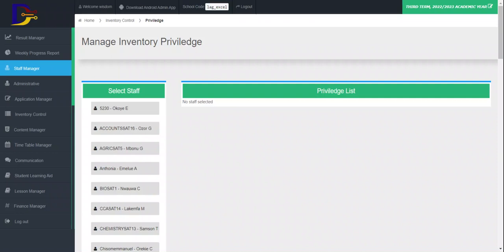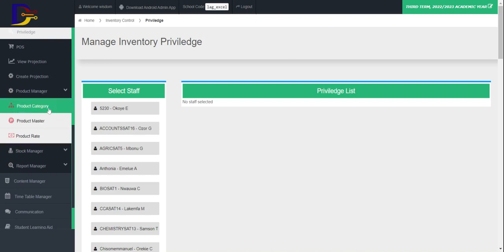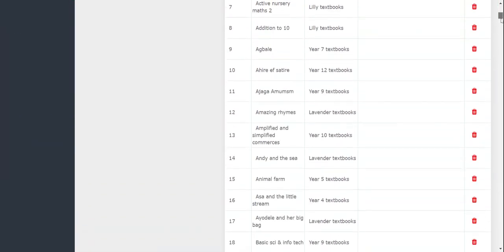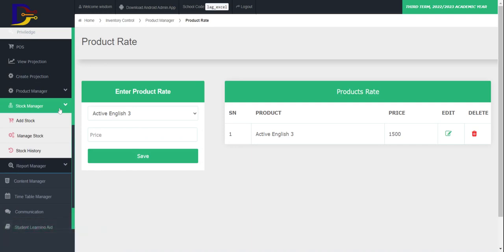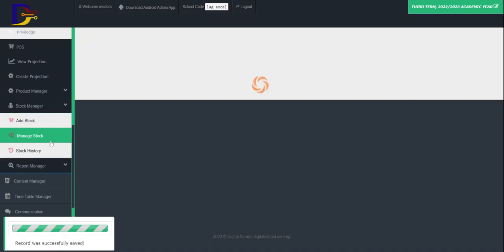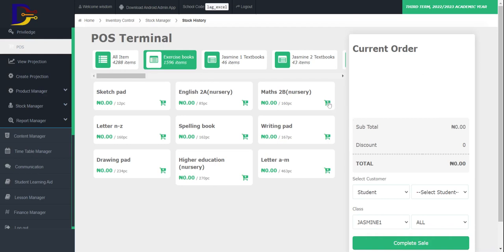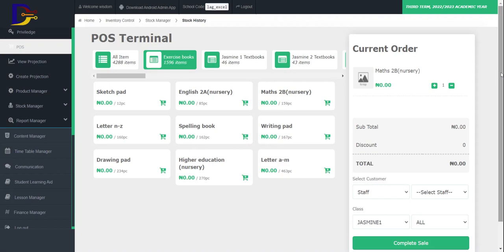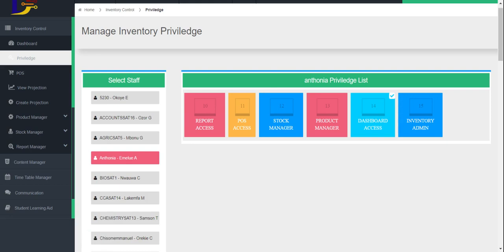Digital School Inventory Control System